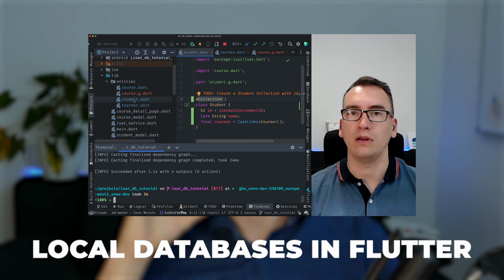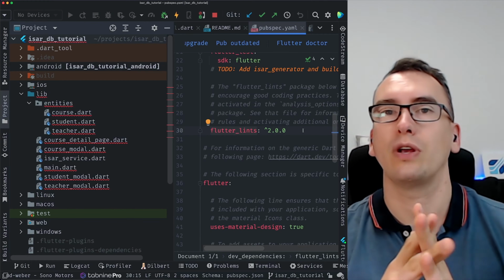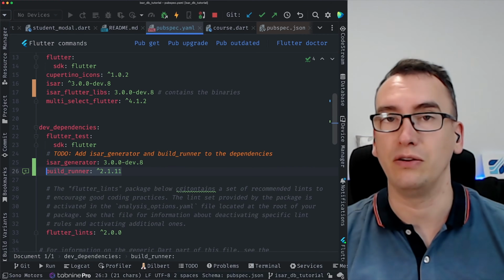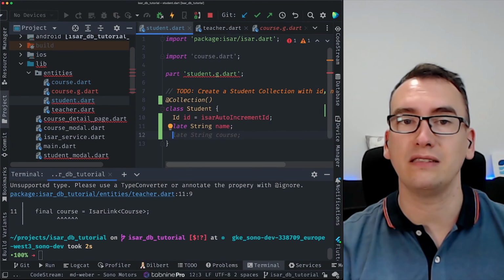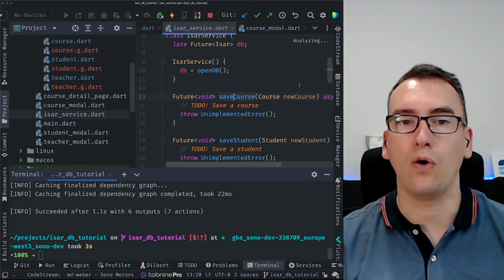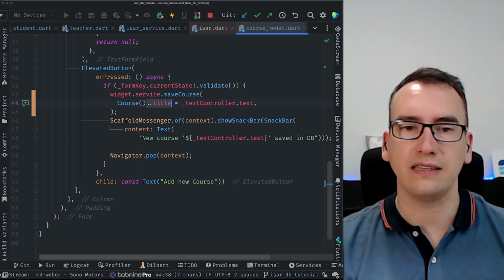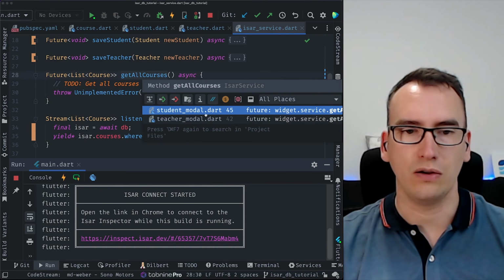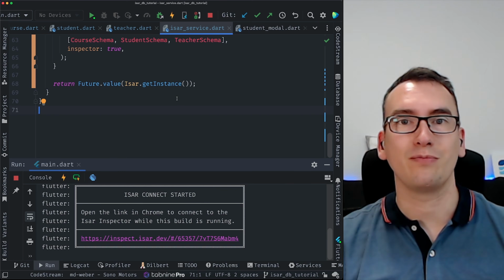Getting started with Isar DB - Introduction in Local DB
If you want to see me live code, join me

In today's episode, I want to explain what local Databases are and what they are used for. For example, we will implement a local DB with Isar DB in our Flutter project.

Timestamps:
00:00 Intro
01:25 Why we need local Databases
03:20 Benefits of Isar DB
05:15 Demo Application
07:57 Implement the logic with Isar DB
26:00 Outro